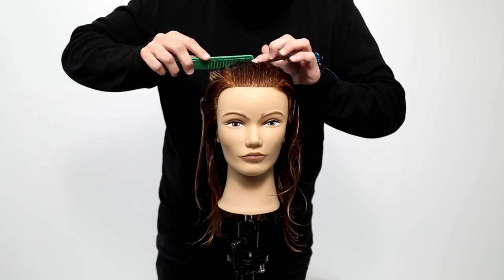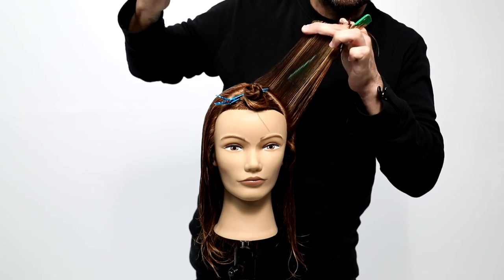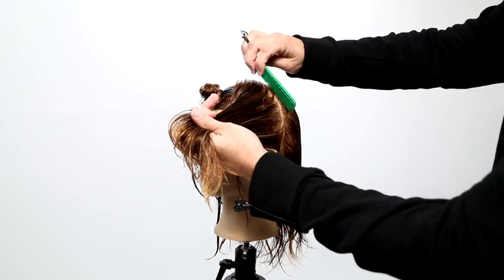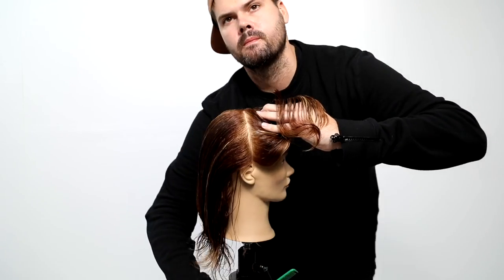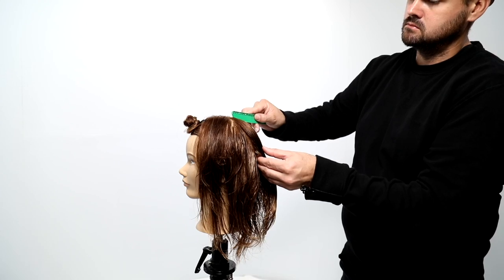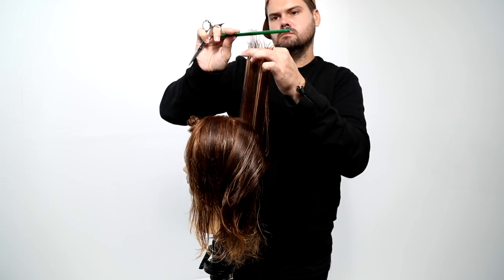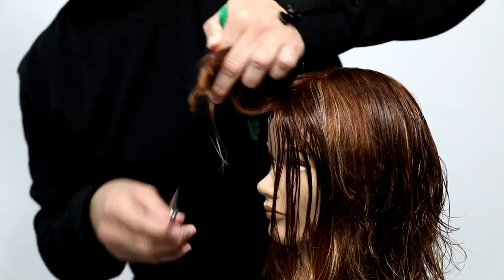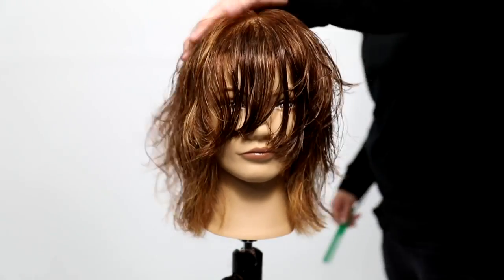Mid Length Hair with Layers and Curtain Bangs | Hair Tutorial